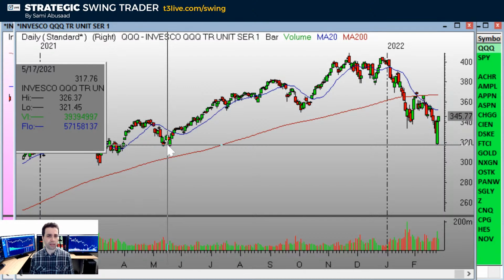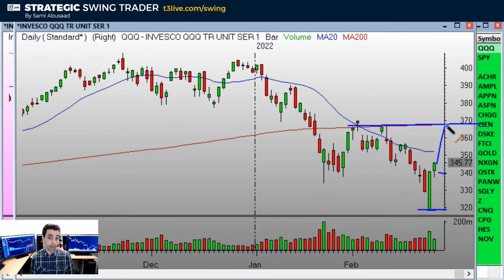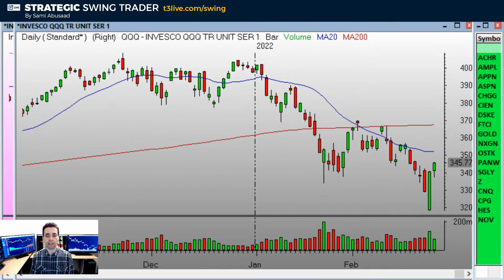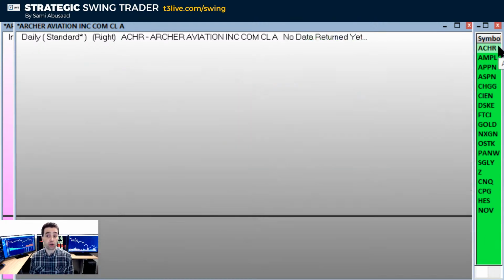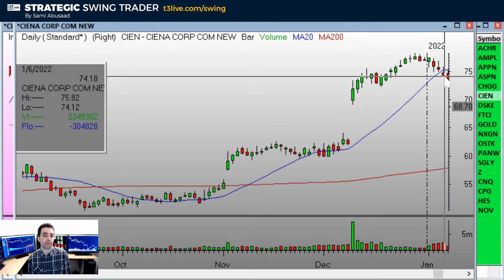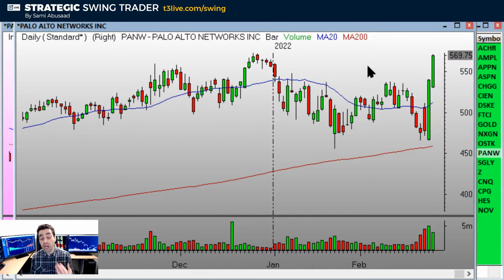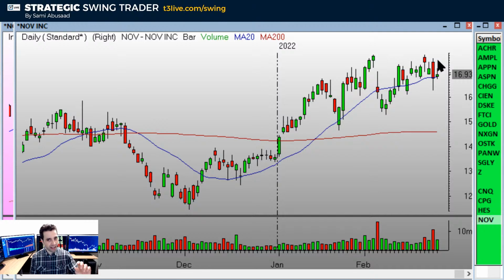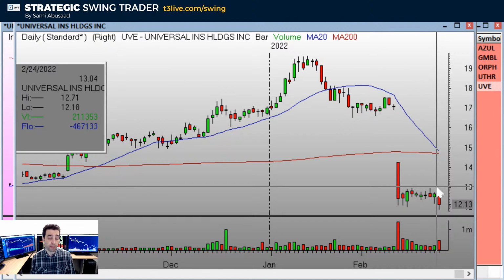Actionable Swing Trade Ideas for Feb 28 – March 4 | Market Update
Analysis of the current market and a review of several trade ideas for the upcoming week.

Symbols Reviewed:

Bullish:
ACHR
AMPL
APPN
ASPN
CHGG
CIEN
DSKE
FTCI
GOLD
NXGN
OSTK
PANW
SGLY
Z
CNQ
CPG
HES
NOV

Bearish:
AZUL
GMBL
ORPH
UTHR
UVE